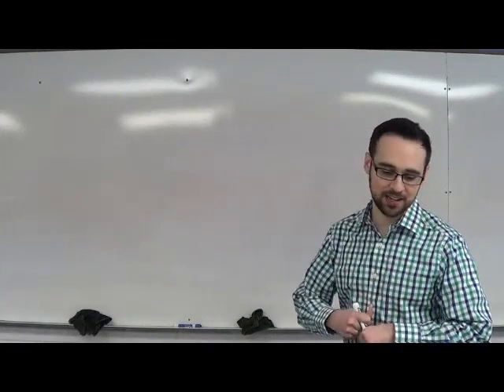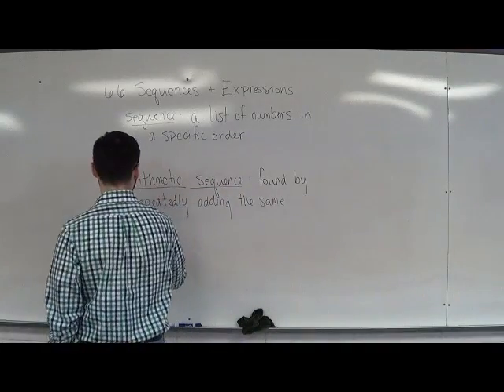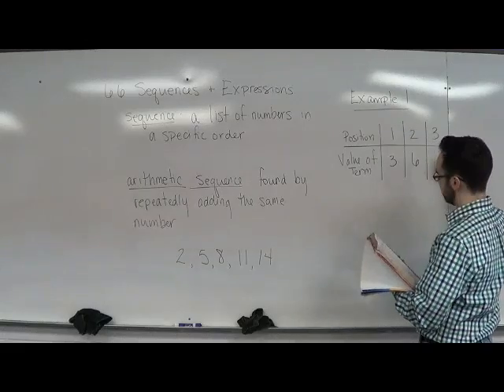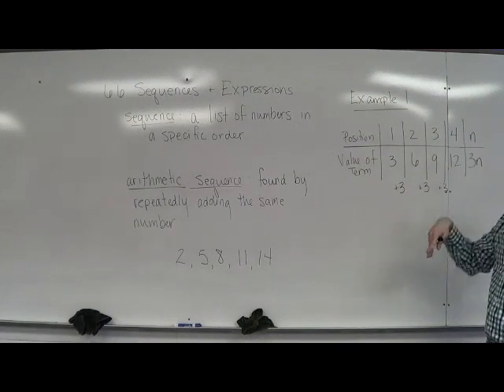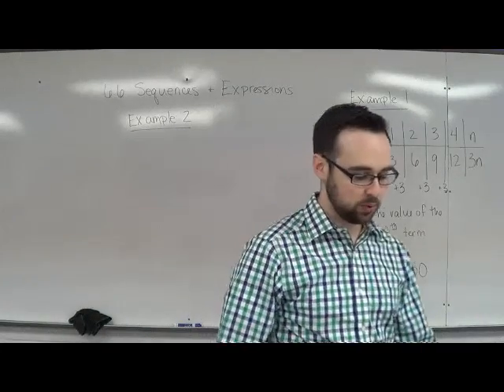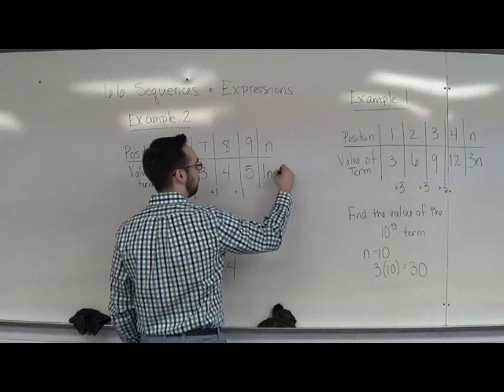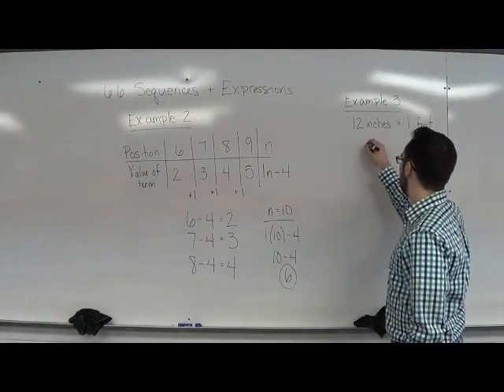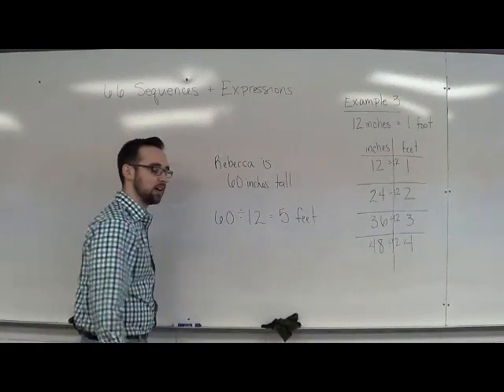Math 6 6-6